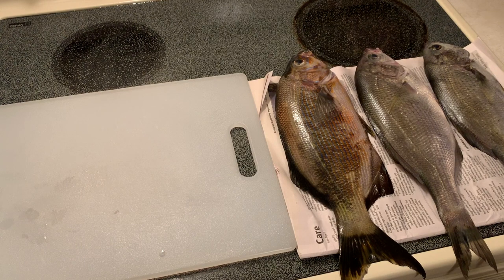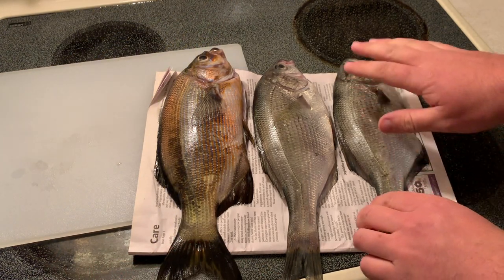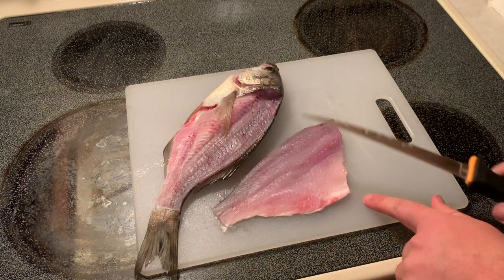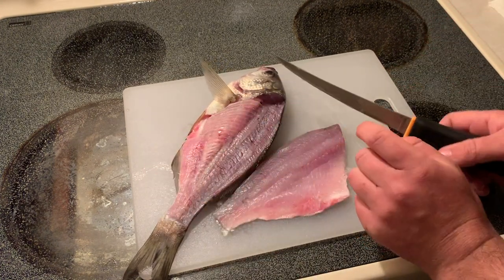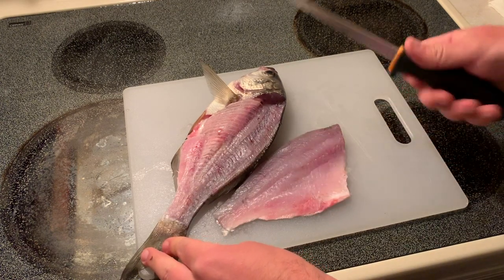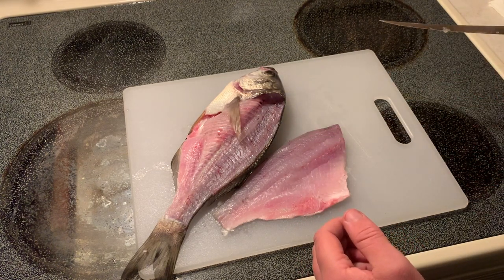How to cook Perch: Pile & Striped Perch Fish n Chips!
How to cook perch? How to fillet perch? How to make perch fish n chips??? I caught these Striped, and Pile Perch in the Puget Sound and will show you how to cook perch the best way...